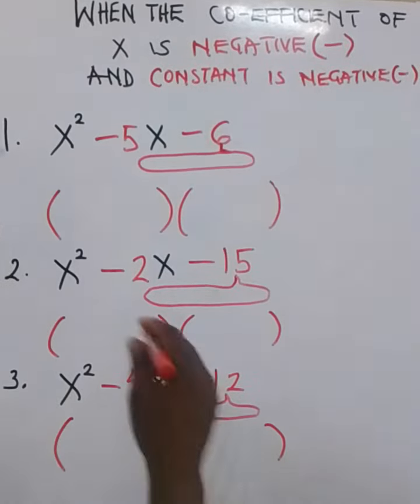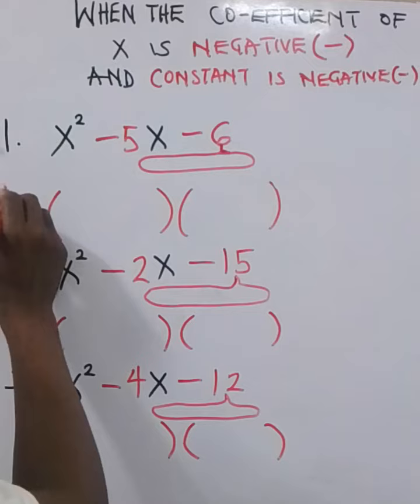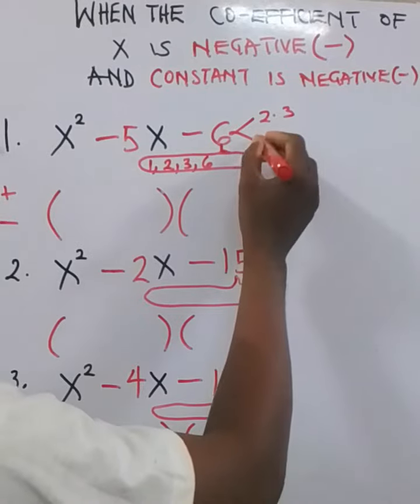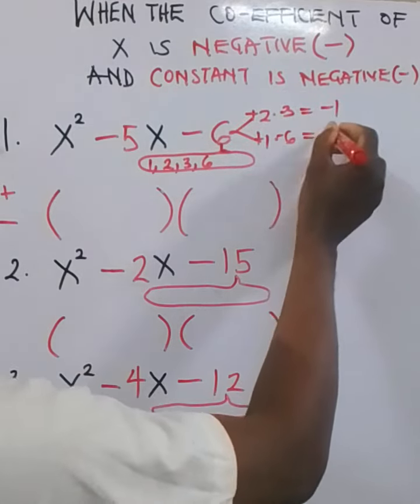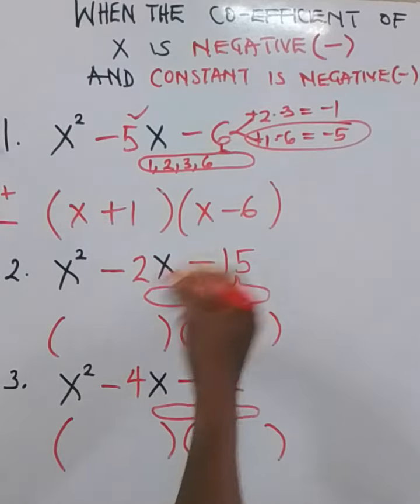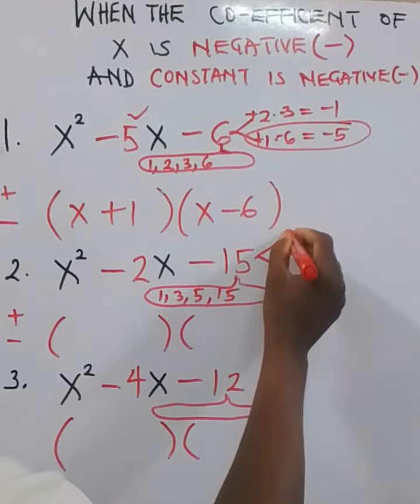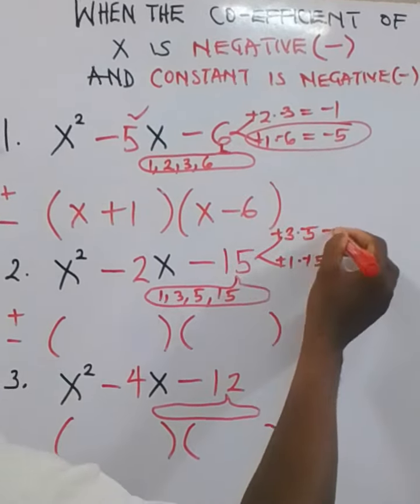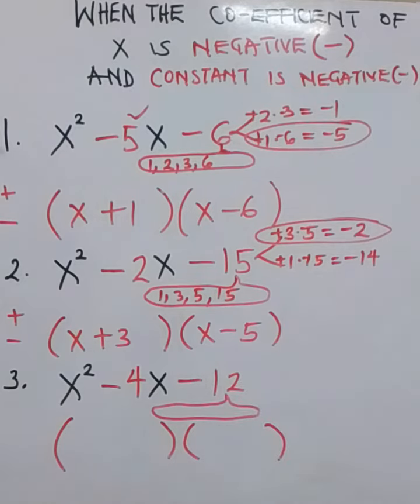Quick and Easy way to factorize Quadratic Expressions 4.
Quick and Easy way to factorize Quadratic Expressions 4. when the co-efficient of X is negative (-) and constant is negative (-)